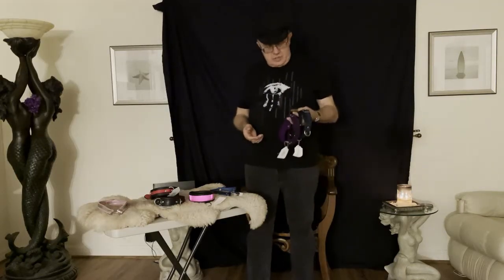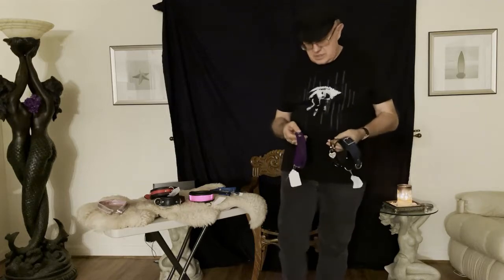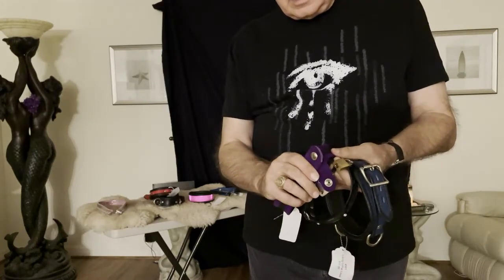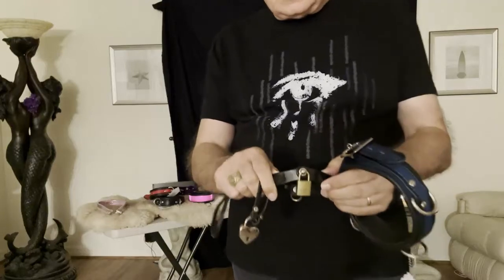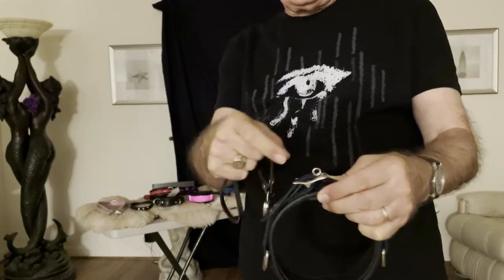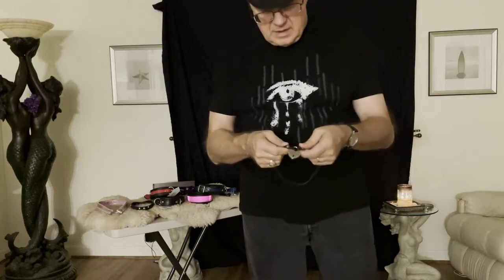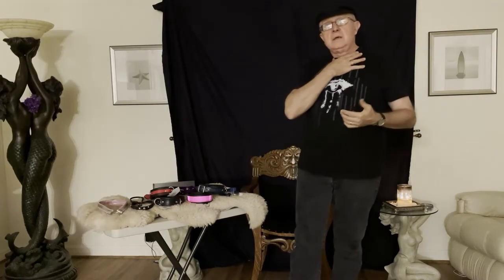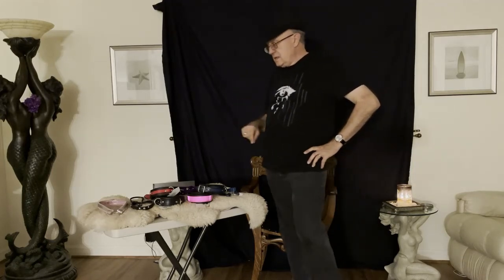Types of Closures Common on Collars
Instructional video. There are many different ways to fasten a collar. Snaps, buckles, posts, and some lock in place. A locked collar symbolizes that someone else holds the key. Perhaps to the heart and perhaps simply to the padlock symbolizing ownership if even for dungeon play. Collars are a symbol of ownership in the leather lifestyle. In recent times they have become a fashion statement as some wear as a choker, or they have become part of the Goth and Steampunk cultures.  Continue to watch as this play list evolves.

Many thanks to Buck @Waterhole Leather for loaning me a variety of collars to show in the video along with Moodstone's collars.

or in
eBook format